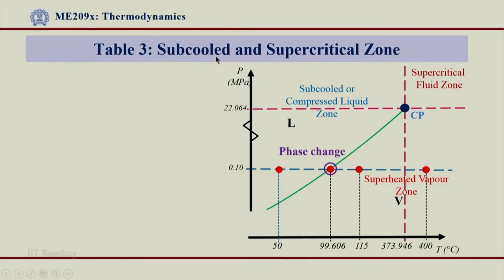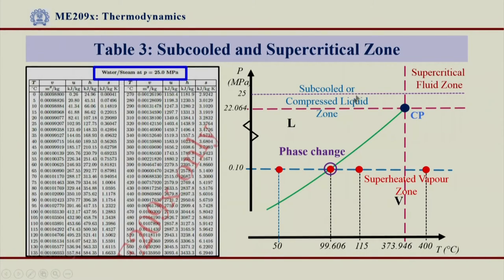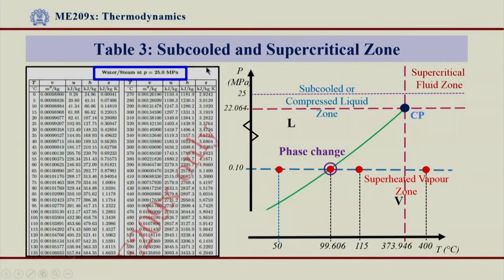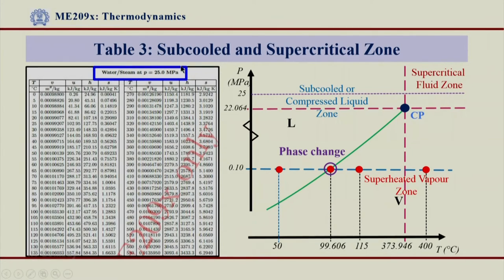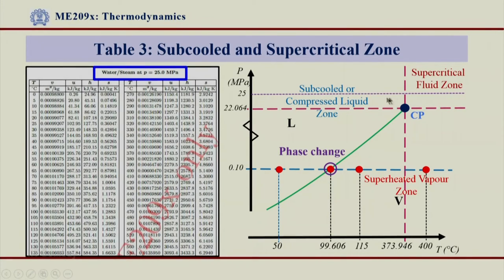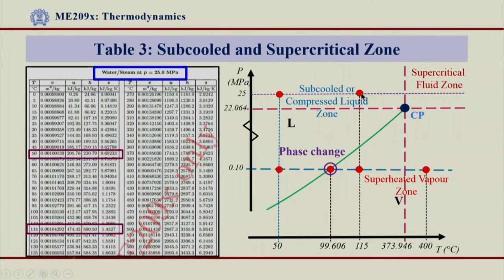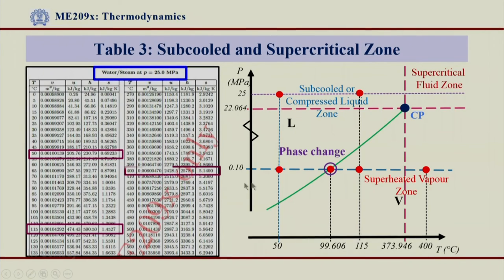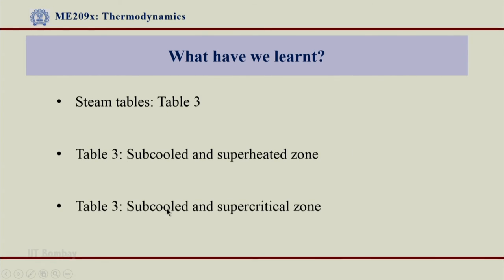ME209x S419 Table 3 Subcooled and Supercritical Zone